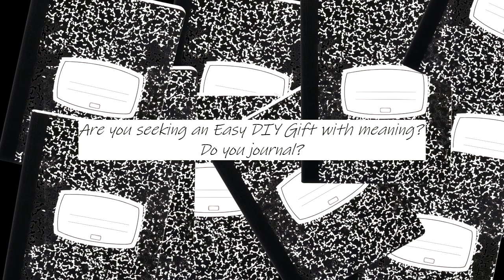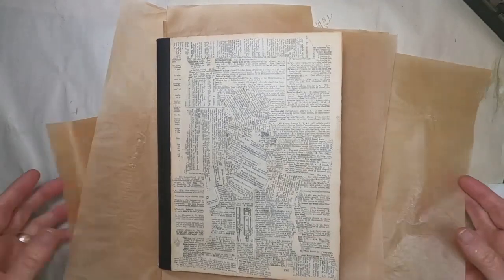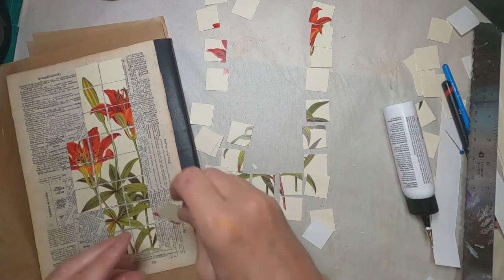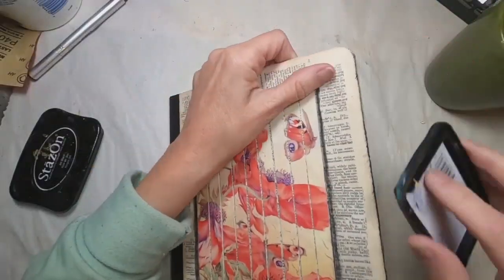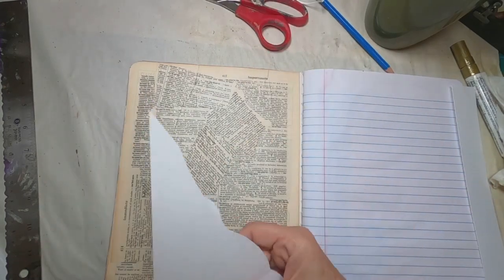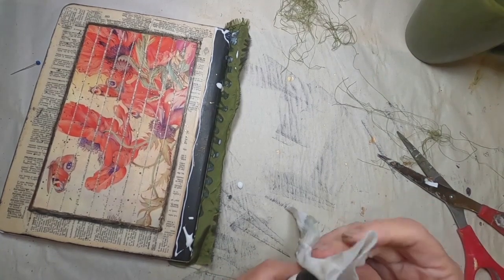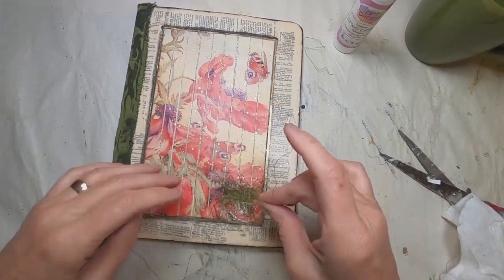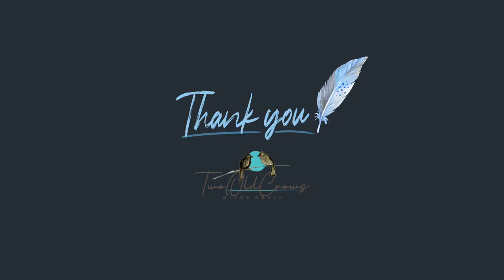Altered Composition Notebook with a Fractured Image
Altered Composition Notebook utilizing a fractured image can be very personal with photographs you take, pictures of family or artwork you generate. It creates a simple cover that can be very personable. This is a creative DIY gift for the upcoming holidays. This Composition Book Cover Tutorial is number 7 in this Composition Book Journal Playlist. These inexpensive journals are great christmasgifts for those of us who love journalmaking or journaling I hope you will follow along as I build this playlist with the dozen composition notebooks I purchased when they were deeply discounted! I mentioned @devonrex4art , check out her work!